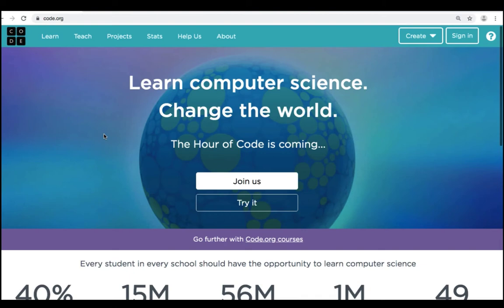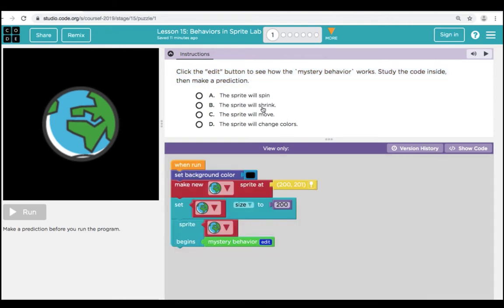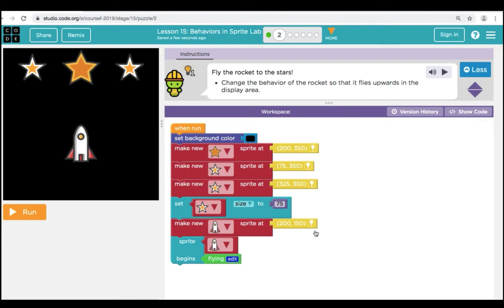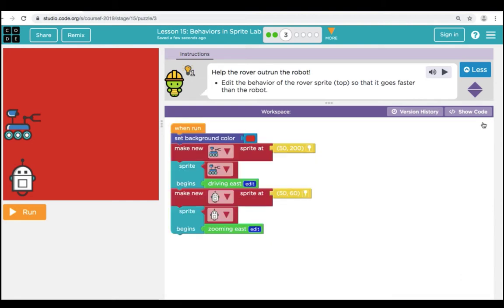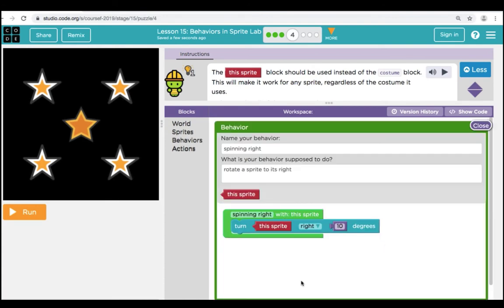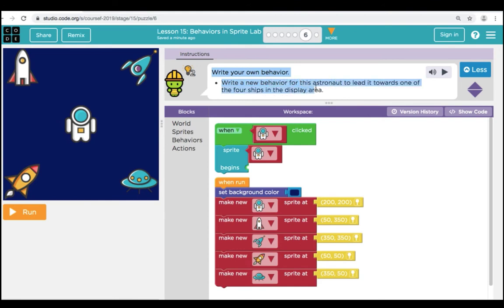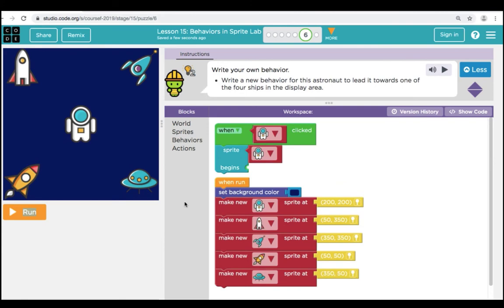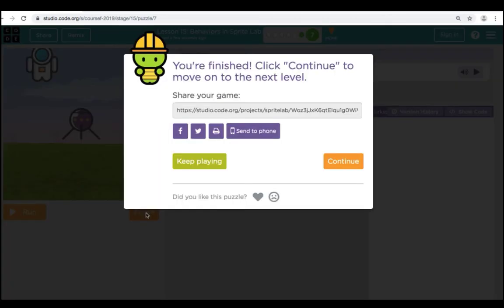Functions: 4-4 Behaviors in Sprite Lab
This is the 19th lesson in the Coding Fundamentals course offered by ShirtBack Academy. It is designed for students that have not taken a fully comprehensive coding course.